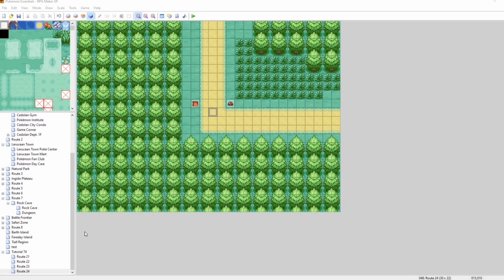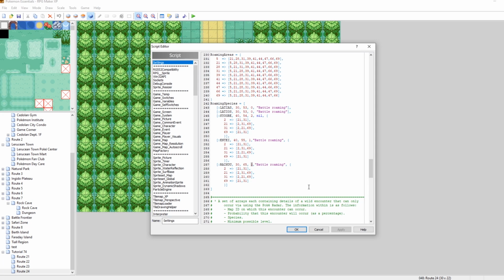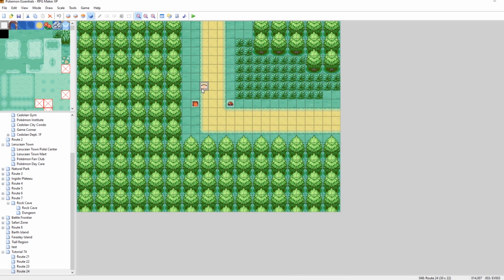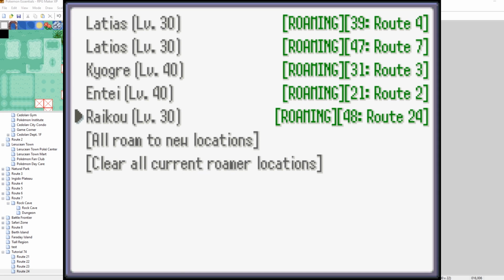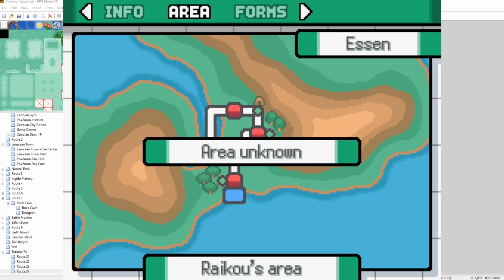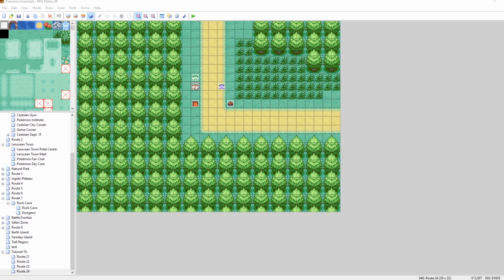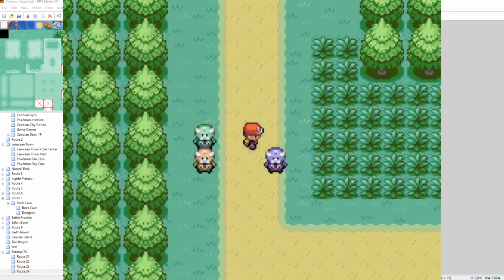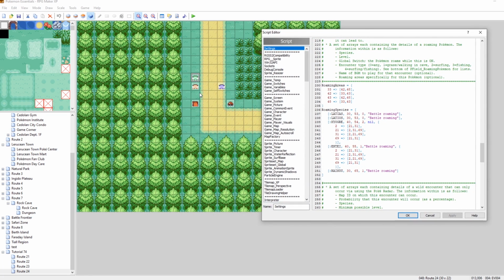How To Make a Pokemon Game in RPG Maker - Part 74: Roaming Encounters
Part 74: In this episode we look at how to setup Roaming Pokemon in our game! We also look at how we can use the debug menu to track and move roamers, as well as reset roamers who have fainted!